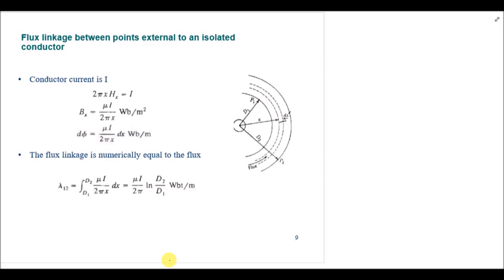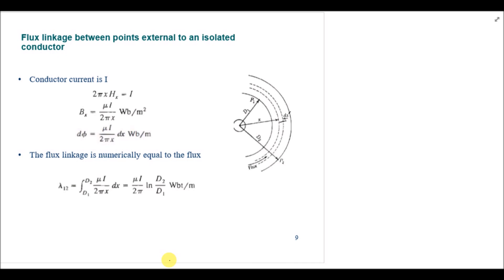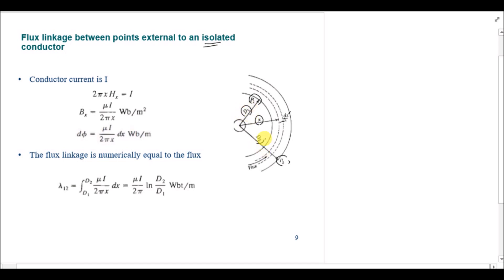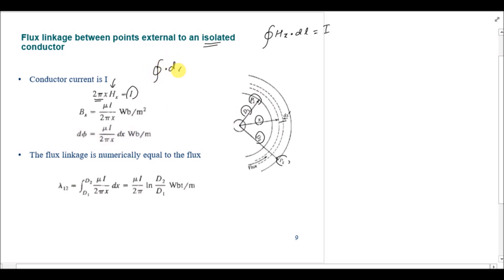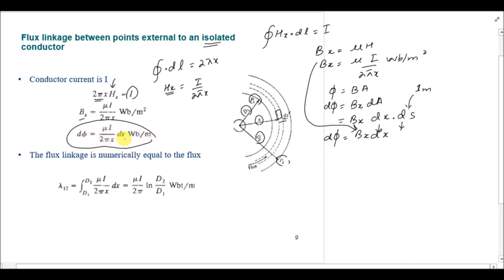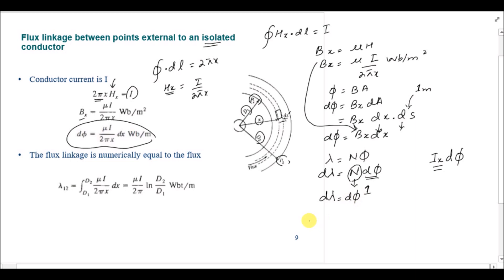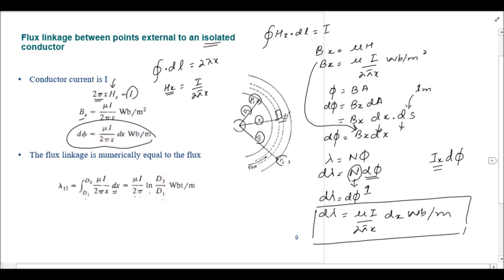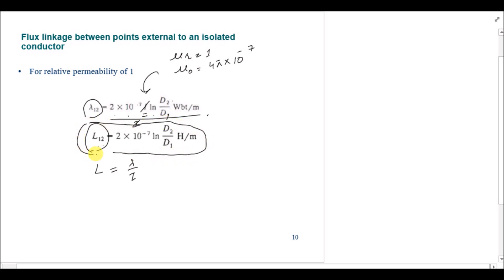Power Transmission|| 06 || Inductance of a Conductor due to External Flux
In this lecture, flux linkage between the points external to an isolated conductor is derived.